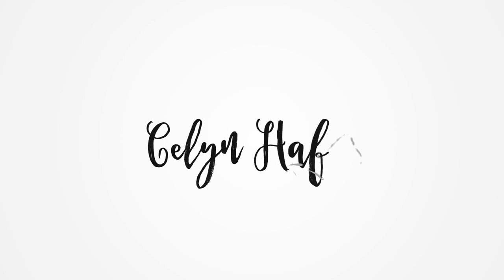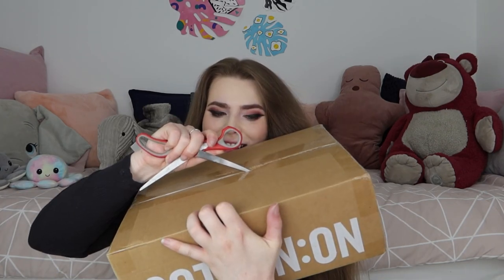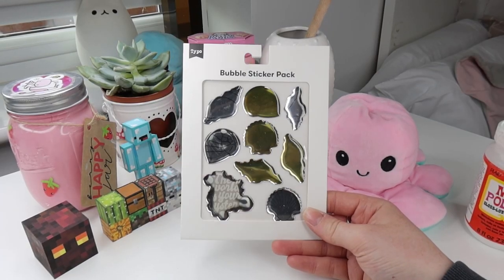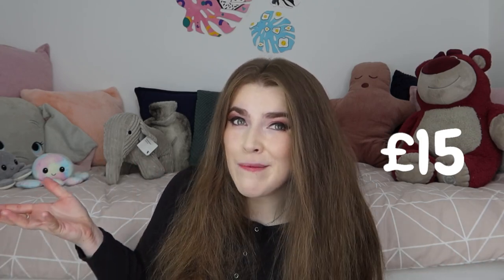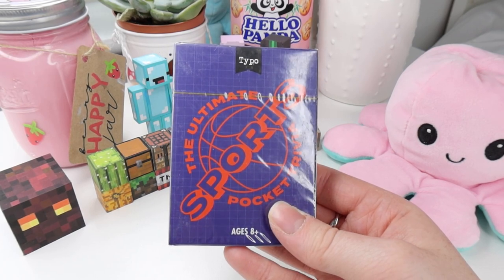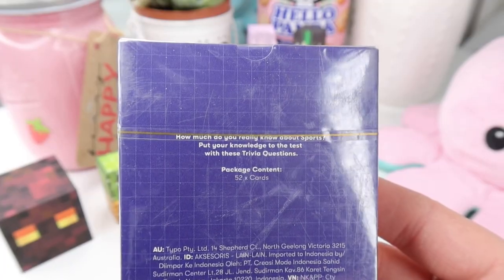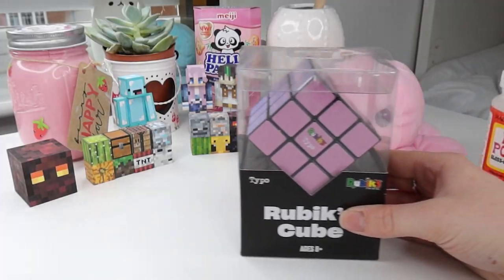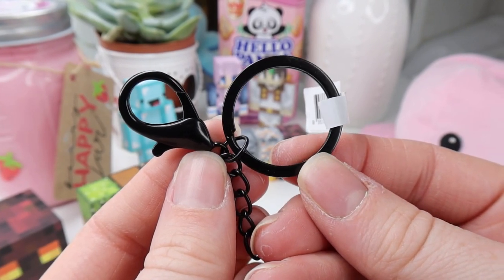Unboxing the Games and Gadgets MYSTERY BOX from Typo!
- TODAY’S VIDEO -

In today's video I open ANOTHER Typo mystery box! But this time it's the "games and gadgets" mystery box, that you requested! I LOVED opening this and seeing everything that it came inside. Everything was so CUTE!

Would you like to see me open more mystery boxes?

- ABOUT ME -

- UPLOAD SCHEDULE -

CelynHafSings

Title: 현재진행형